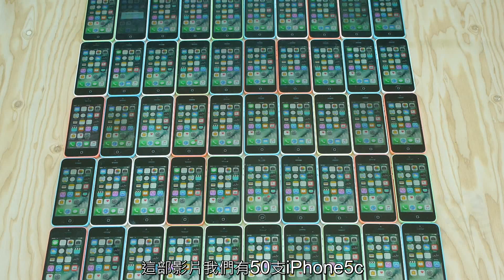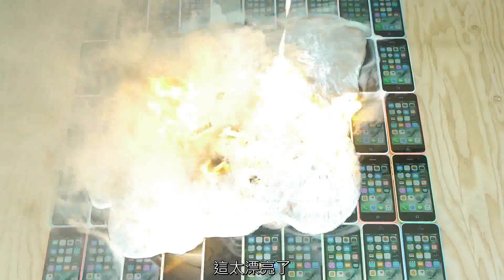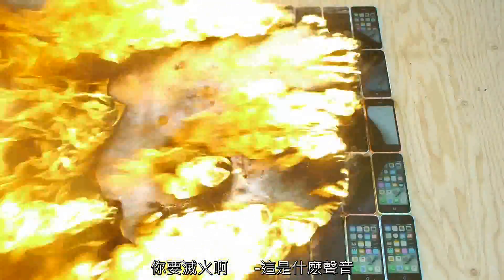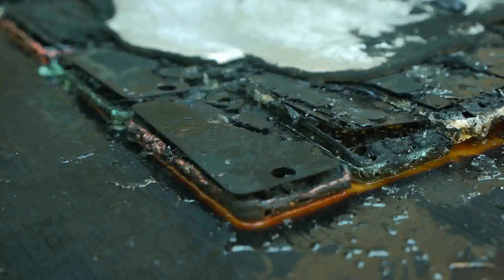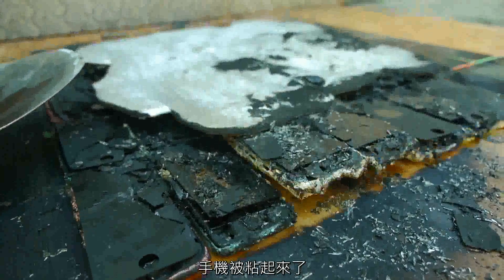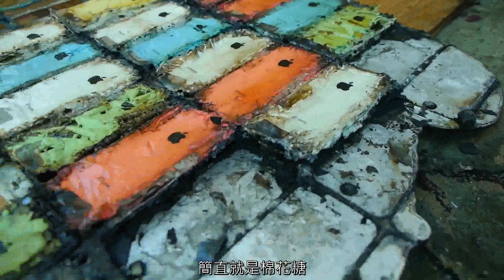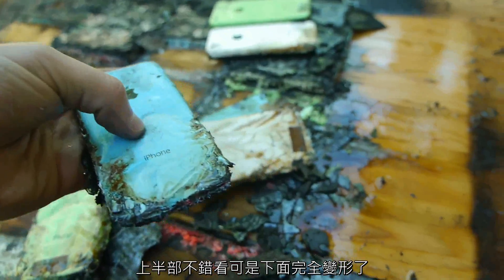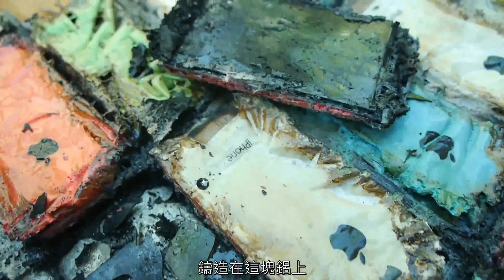50台iPhone vs 8公斤液態鋁金屬 (中文字幕)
一次50台的超合金?